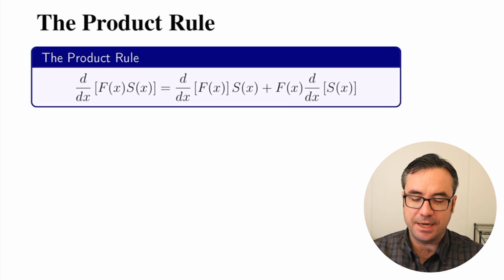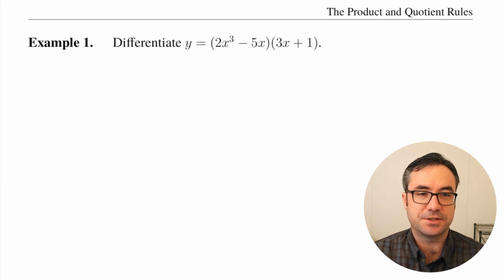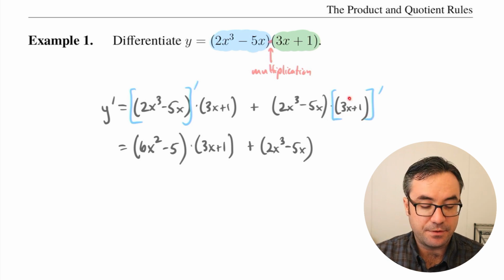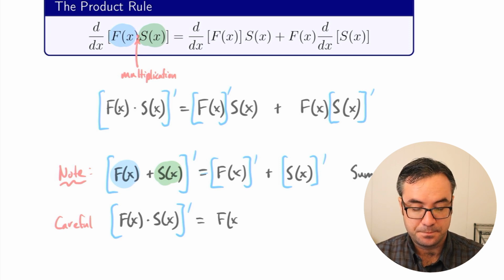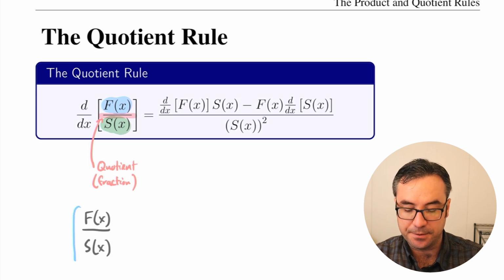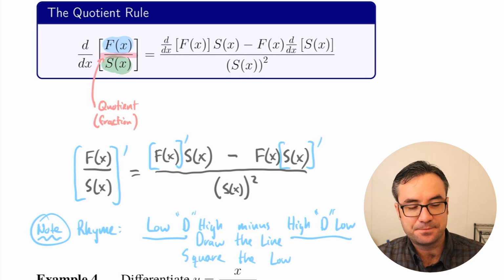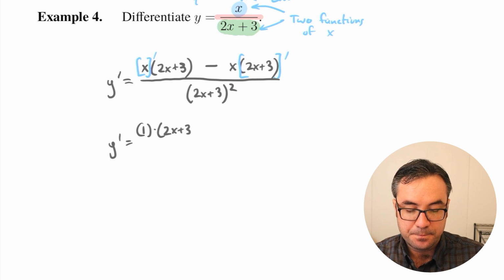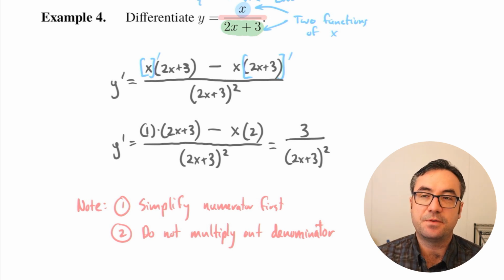MTH 121 Prep - Product and Quotient Rules